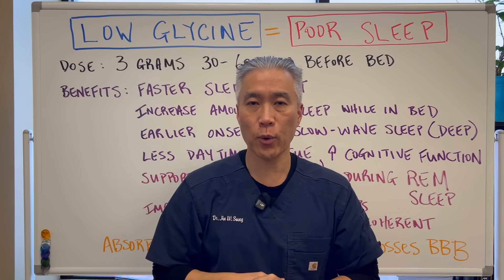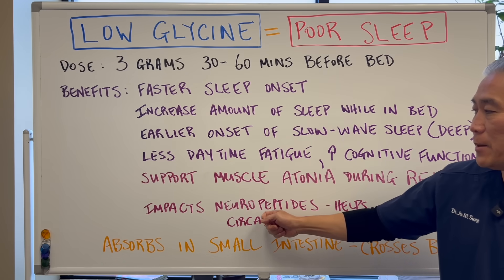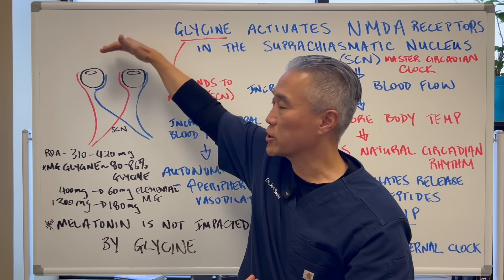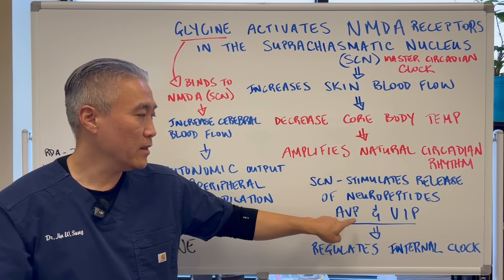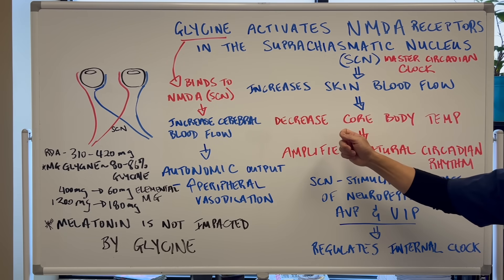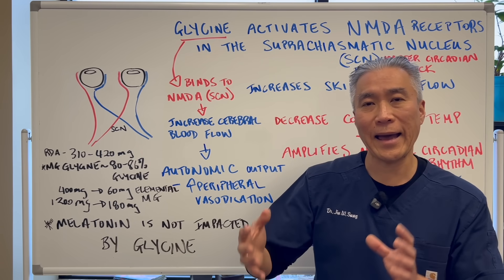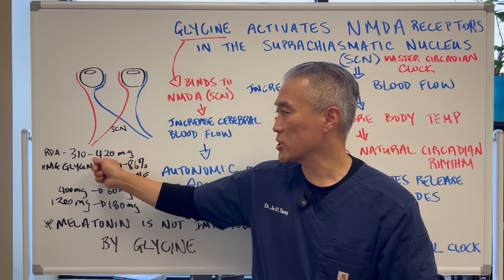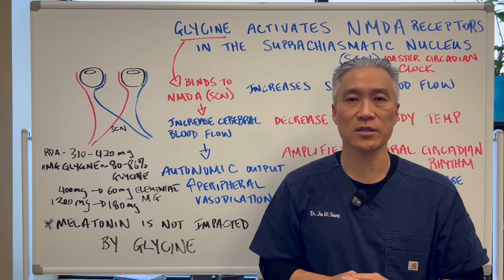Glycine: The Sleep Hack Doctors Forget to Mention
Join our free message board

N-acetylcysteine (NAC) provides cysteine, the other critical “bottleneck” amino acid for GSH. Co-supplementation of glycine + NAC (GlyNAC):
Restores glutathione deficiency
Reduces oxidative stress
Improves mitochondrial function, inflammation, insulin resistance, and physical function in older adults.

Dose: 3 grams of glycine orally, ~30–60 min before bed
Effects:
Faster sleep onset (shorter sleep latency)
Better sleep efficiency (more time asleep while in bed)
Earlier onset of slow-wave sleep (SWS) without disturbing overall architecture
Less daytime sleepiness and fatigue, better cognitive performance the next day

Mechanism (core idea):
Glycine activates NMDA receptors in the suprachiasmatic nucleus (SCN) → increases skin blood flow → lowers core body temperature (CBT) at night → amplifies the natural circadian “cooling” signal → makes it easier to fall asleep and stay asleep.

It’s absorbed in the small intestine and circulates in the blood.
Glycine crosses the blood–brain barrier via specific transporters.

In the brain it acts as:
A co-agonist at NMDA receptors (especially in the SCN)
An inhibitory neurotransmitter at glycine receptors in spinal cord and brainstem

Oral glycine (3 g) → blood → brain → SCN NMDA receptors
→ ↑ skin blood flow → ↓ core body temperature
→ brain reads “it’s nighttime & cool” → ↑ sleep drive, ↓ sleep latency

Melatonin levels:
Not significantly changed by glycine